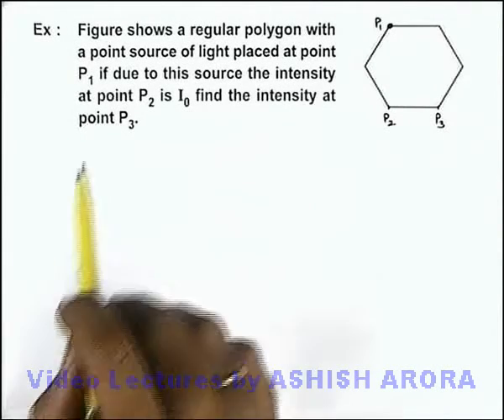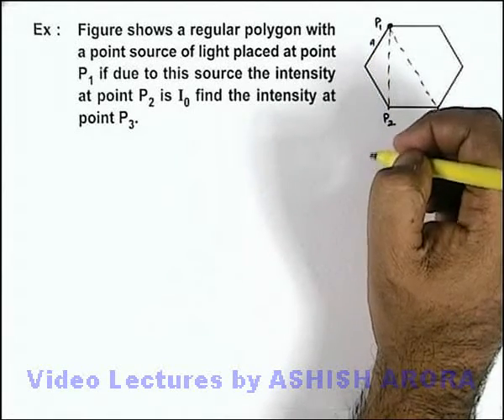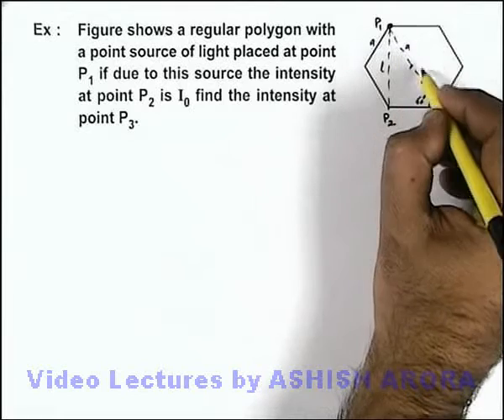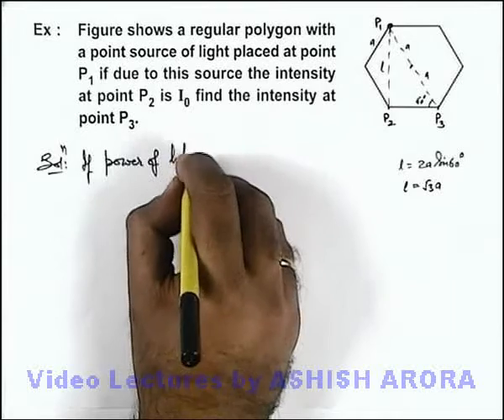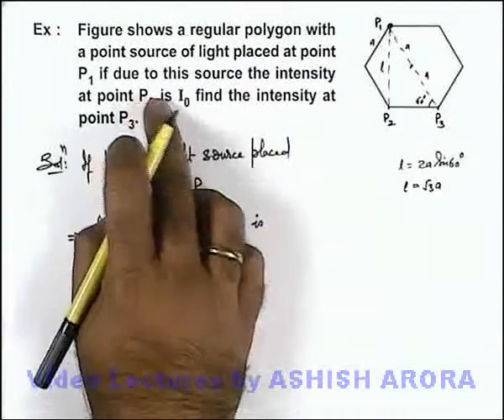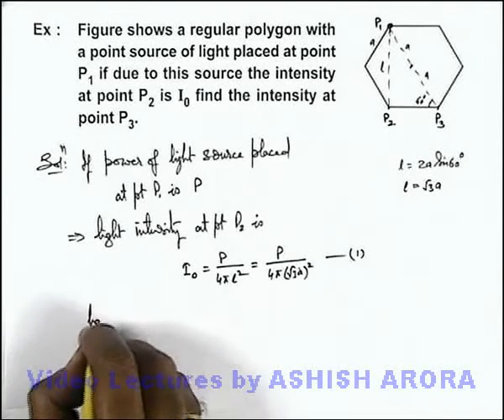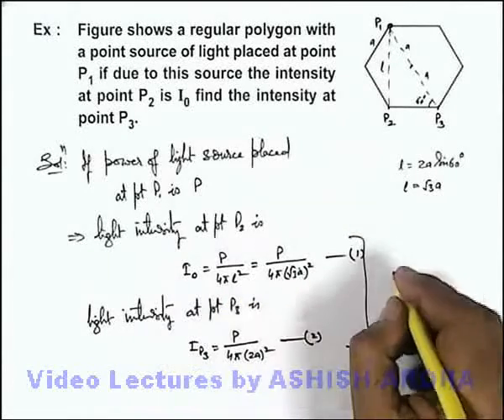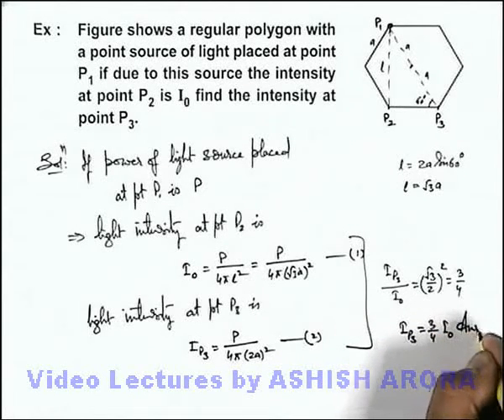Class 12 Physics | Nature of Light and Interference | #13 Solved Example-3 | For JEE & NEET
PG Concept Video | Interference of Light | Solved Example-3 by Ashish Arora